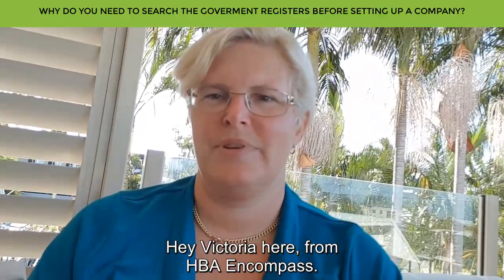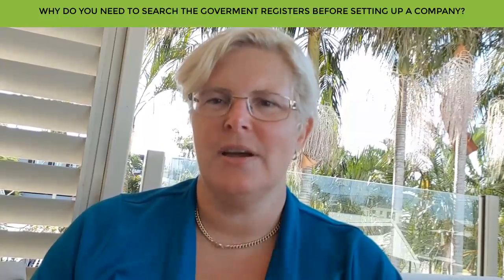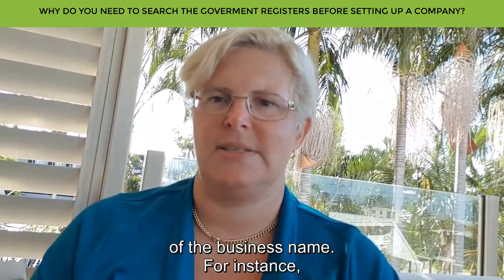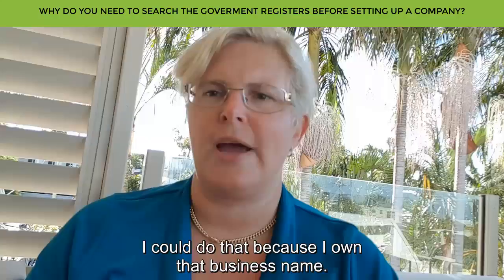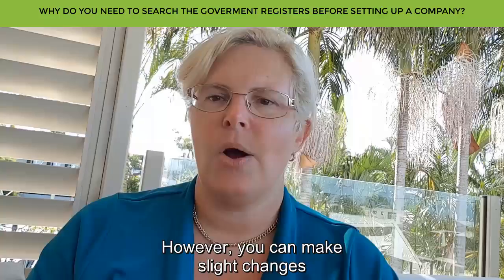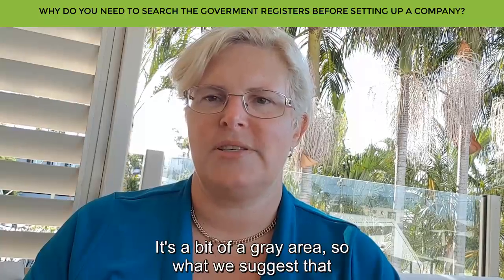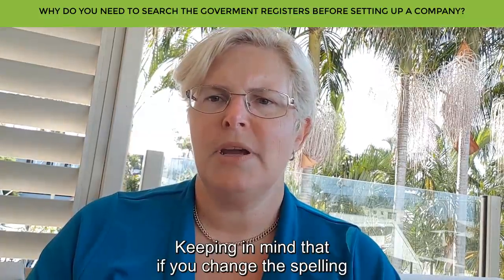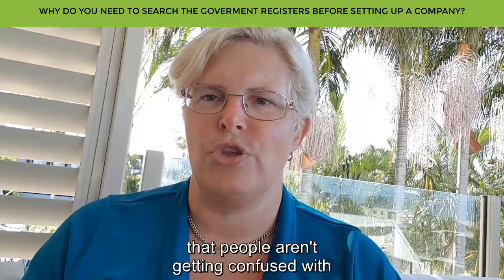HBAE Why Search Company Name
Today's why question, which is why do I need to search the government registers before setting up my company? And that's quite an easy question to answer. That ASIC will not let you have a company in the same name as another registered company, or a registered business name. Now, the only exception to that is if you are the owner of the business name.